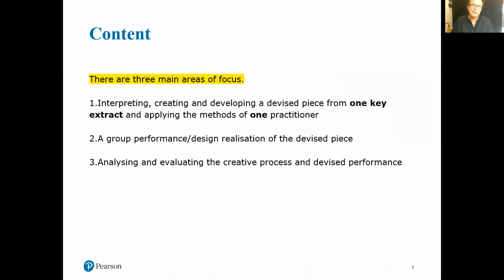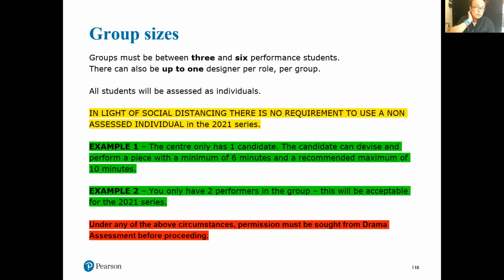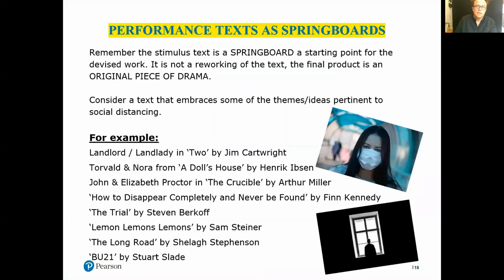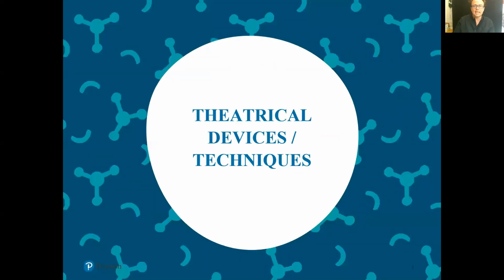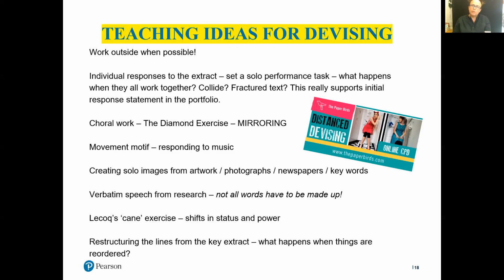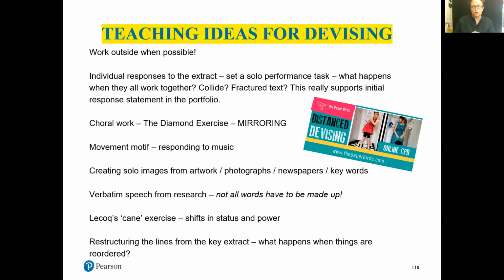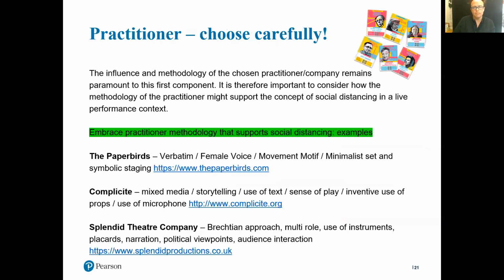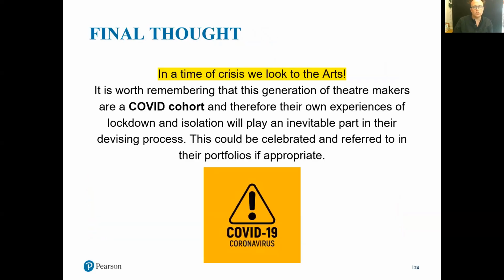A level Drama and Theatre Comp 1 Top tips for 'devising at a distance' summer 2020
This is a guidance film for centres offering Pearson A level Drama and Theatre in 2020/21. Presented by Principal Moderator Doug Quinn, it provides support and guidance for teaching and assessing Component 1: Devising with social distancing and remote learning.